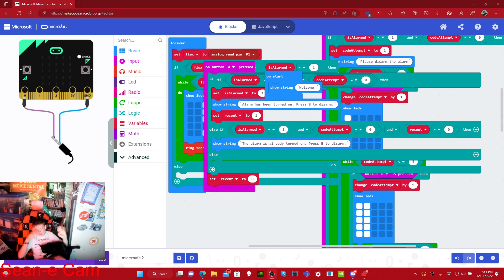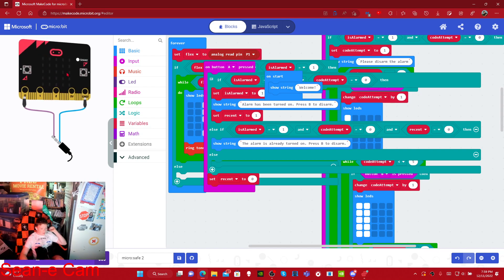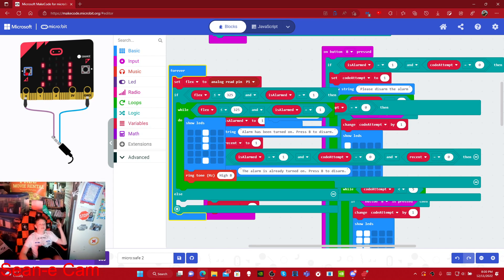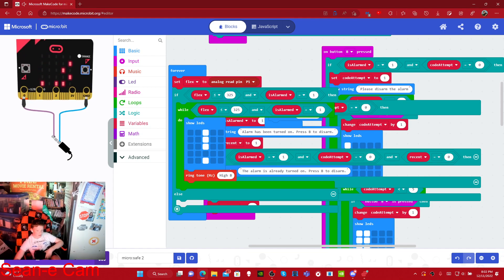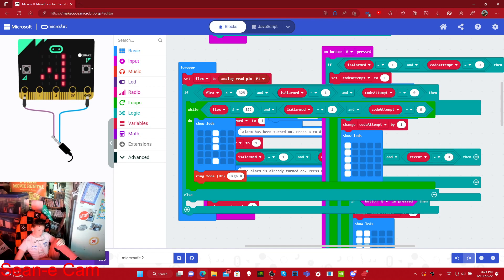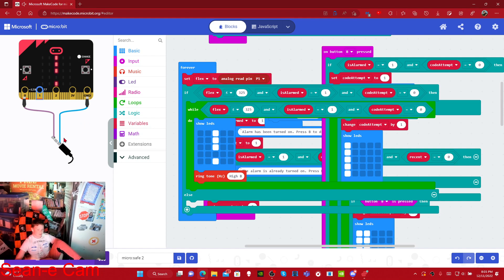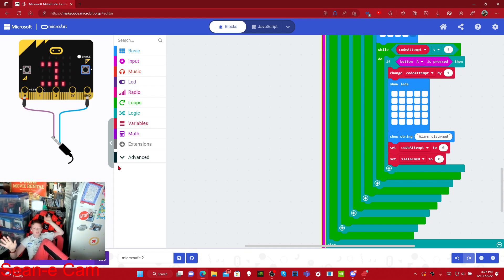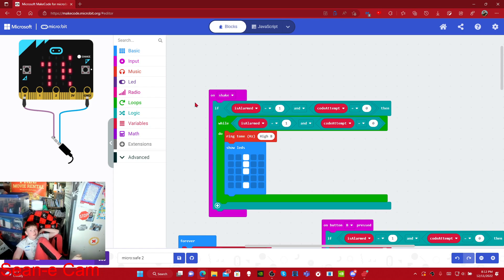My micro:safe class project code